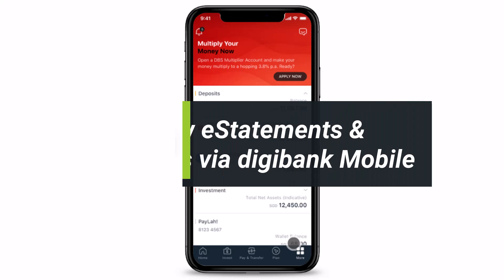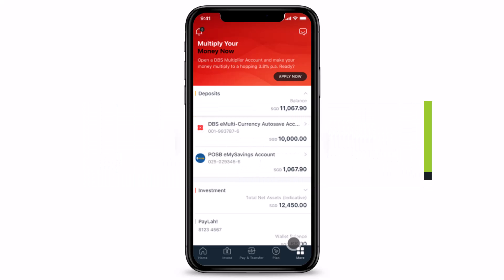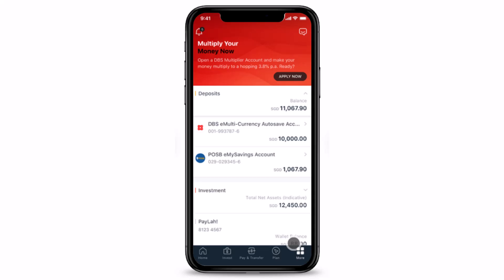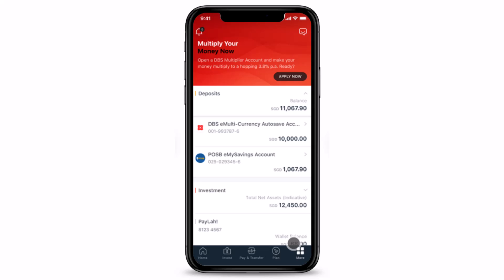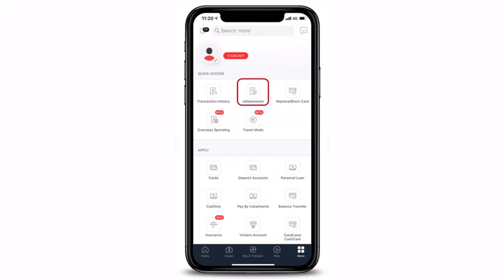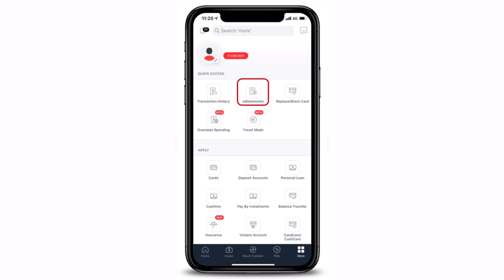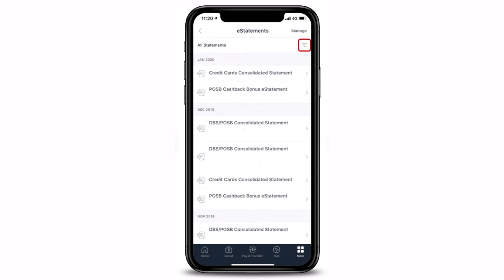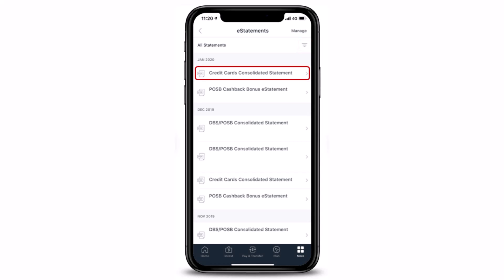How to View Your eStatements and eAdvices using DBS digibank Mobile App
In this tutorial video, I will quickly guide you on how you can view your eStatements and eAdvices via DBS digibank mobile app. So make sure to watch this video till the end.

1) Open the Digibank mobile app
2) Login using your User ID and PIN
3) Tap on the More button
4) Go to Quick Access
5) Select eStatements
6) Apply filters if you want
7) Tap on the eStatement to view in the app
8) This way, you can view your eStatement and eAdvices via digibank mobile.

0:00 Introduction
0:25 Login to digibank App
0:35 View Your eStatements and eAdvices
1:15 Outro: Final Verdict